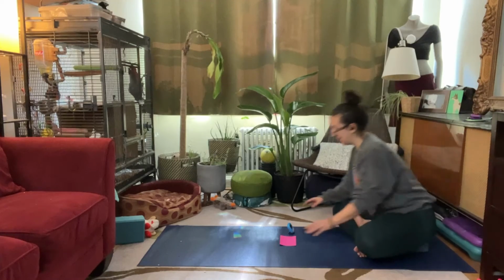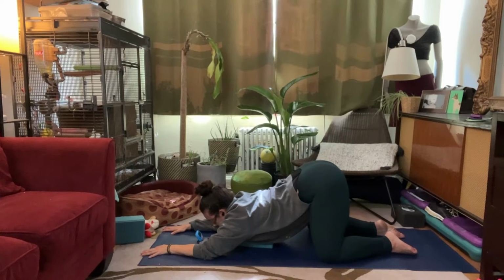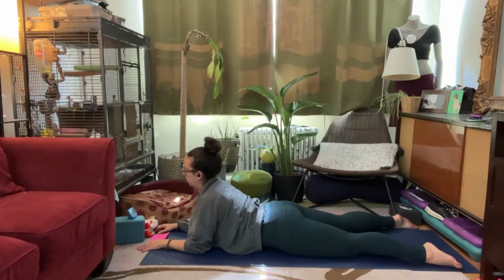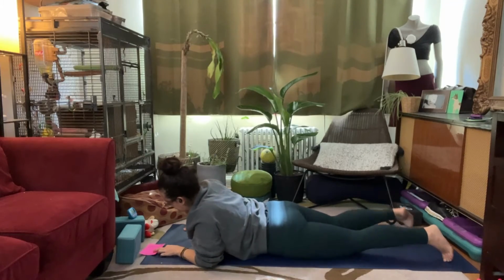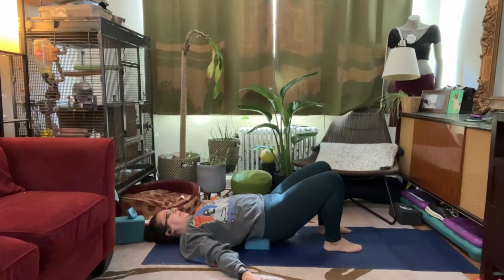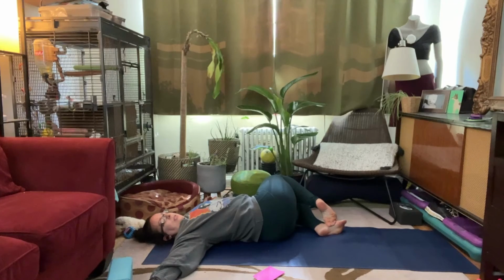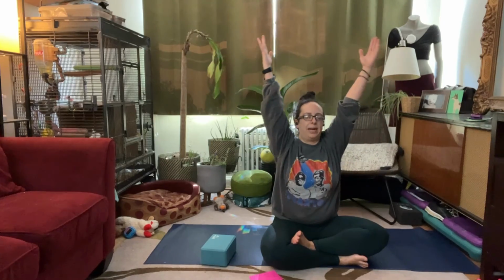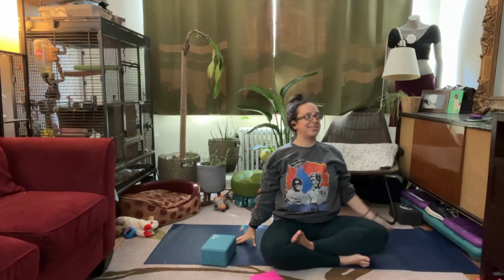Yin for Seasonal Depression or General Sadness. Feel Better with Movement!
Welcome to Yin!
The change in seasons as winter takes its hold can lead to some feelings of seasonal depression.
Big holidays lurking around the corner can be nourishing for some, and a source of stress for others.
Todays class will continue to bring some expansion to the lungs, and space to the heart.
Highly recommend having a block or two. We are going to get started in a comfortable seated position.
If you are feeling overwhelmed in any way today, consider starting class by sitting close to a wall or having your back against something. Sometimes knowing that we have support behind us or that nothing can sneak up on us can be an extra comfort.